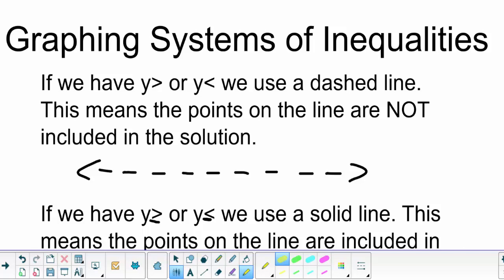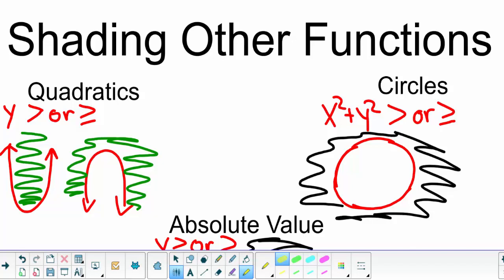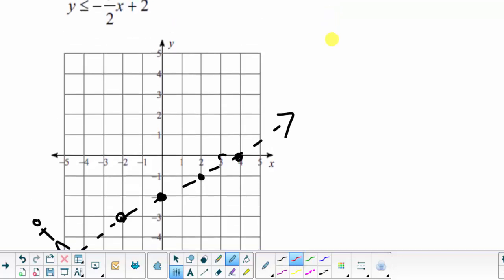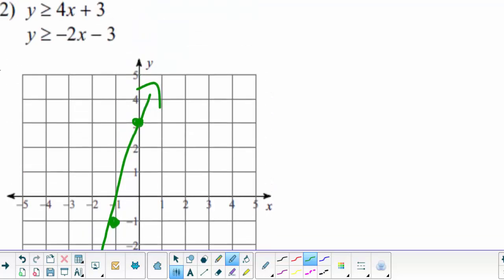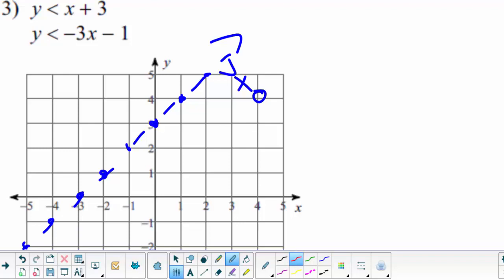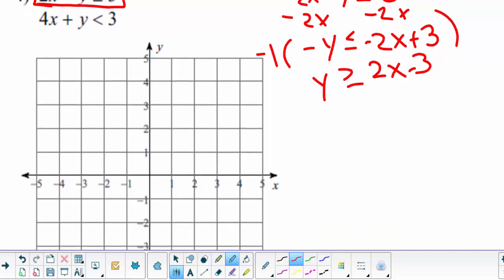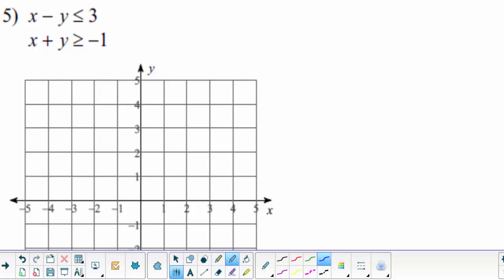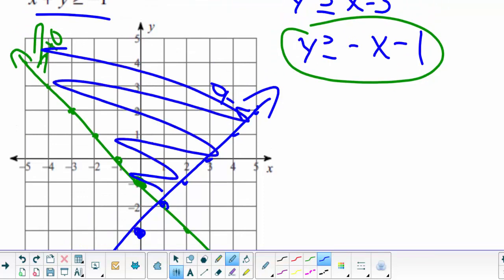Systems of Linear Inequalities